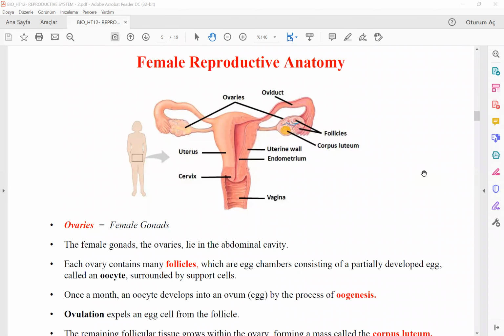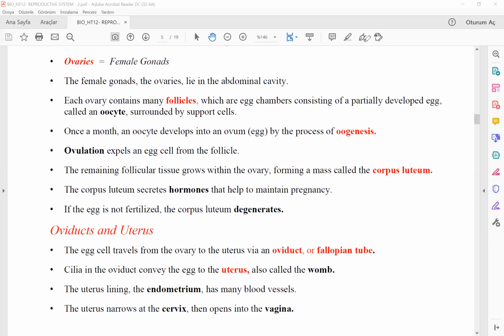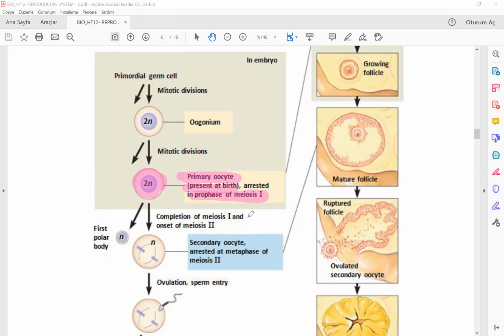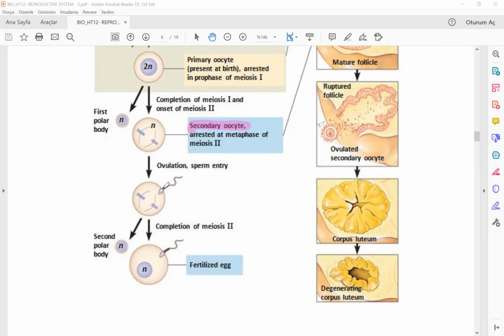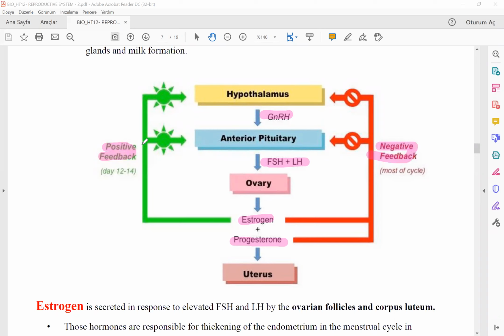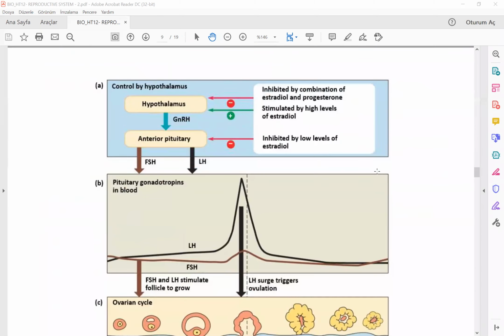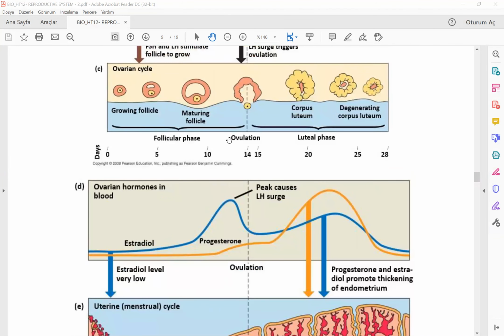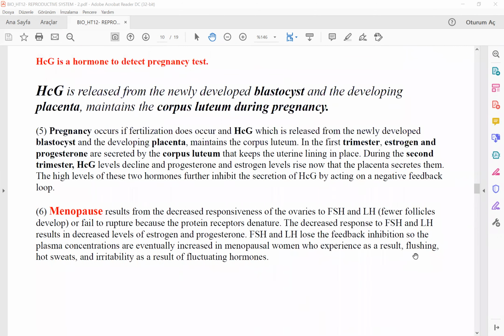11 th GRADE BIOLOGY FEMALE REPRODUCTIVE SYSTEM